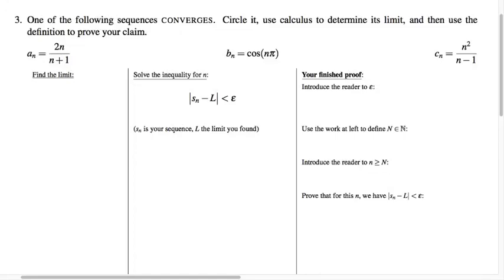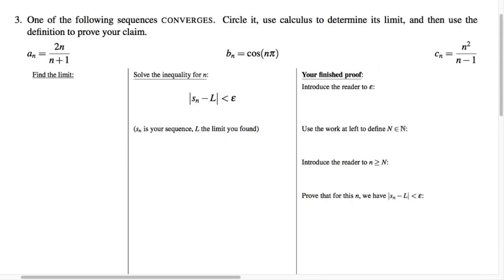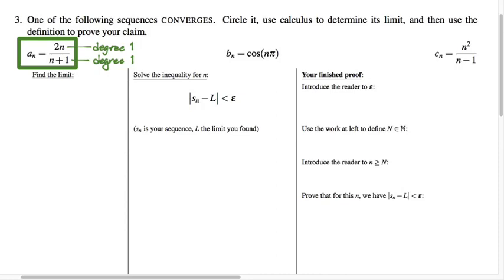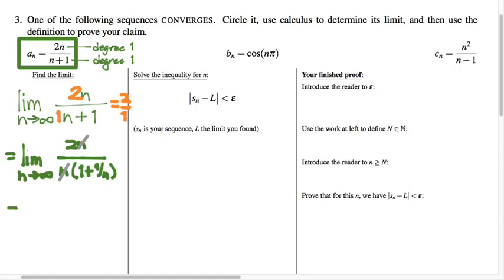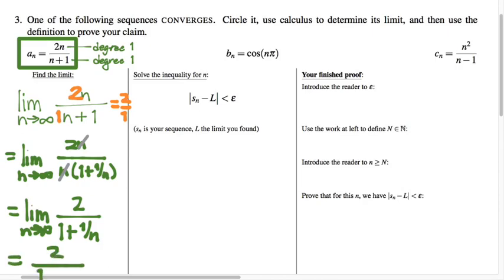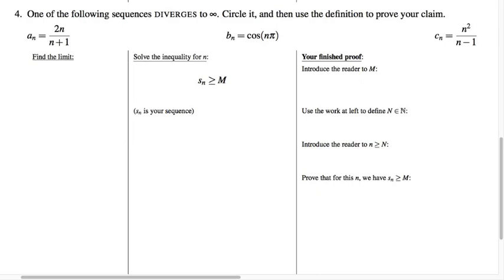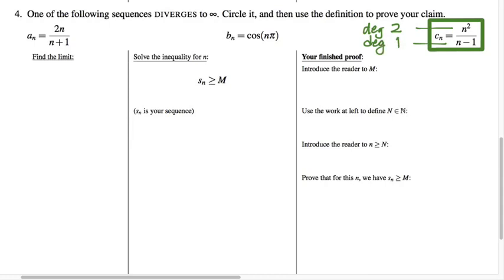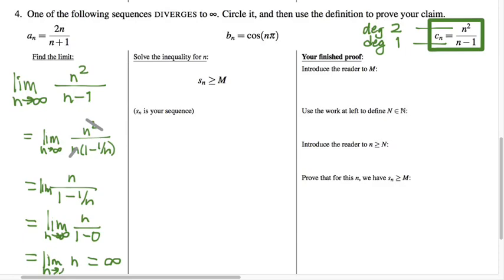401.4 Calculus reminder: limits of rational expressions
10/20/17 We can't use the definition of convergence unless we have a candidate value for L, the limit. This is where (pre-) calculus comes in handy.